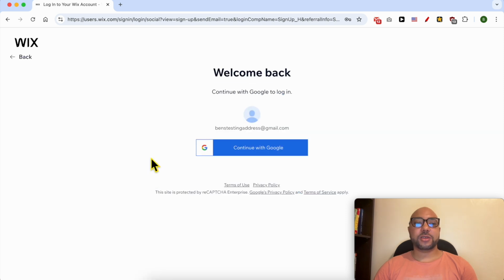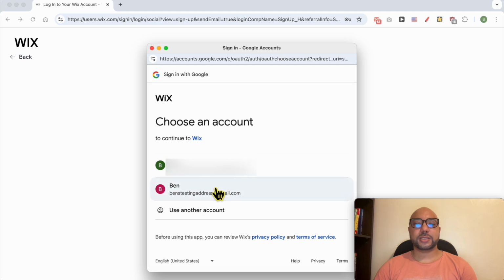How to Log In to Wix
Learn how to log in to your Wix website with ease. In this video, we will walk you through the steps to access your Wix account. Whether you are new to Wix or have encountered issues logging in, this tutorial will guide you through the process.

First, go to wix.com and click on the login link. If you face any issues, you can use your Google account to log in.

In addition to showing you how to log in to your Wix website, I want to let you know about my free online course where you can learn how to get started with Wix, basic website editing, embedding content, and more. Get access to this course and other free courses at university.bensexperience.com.